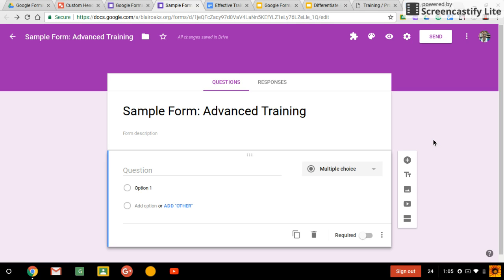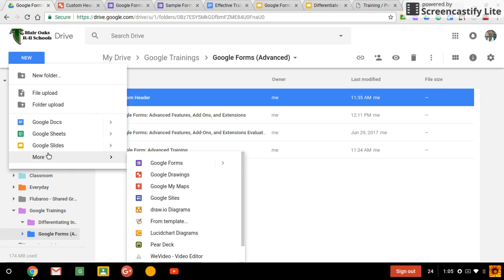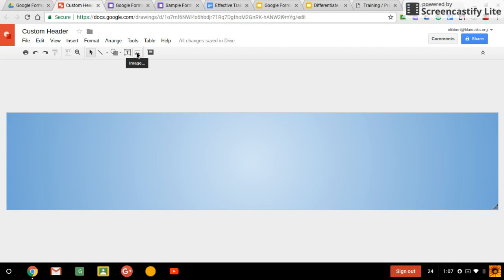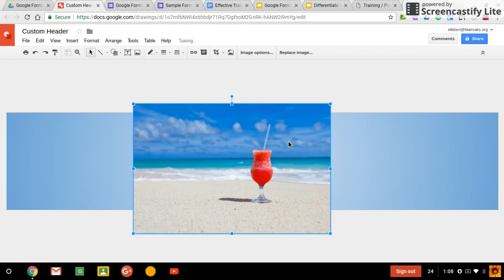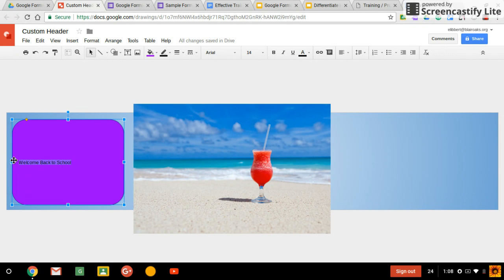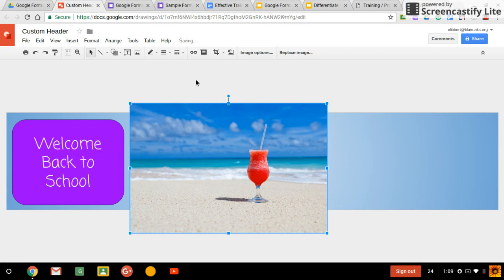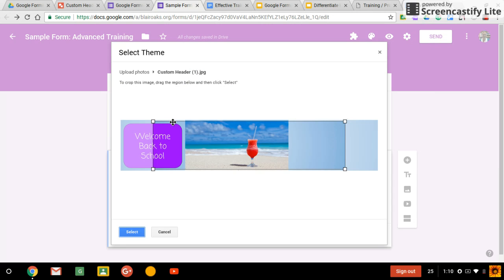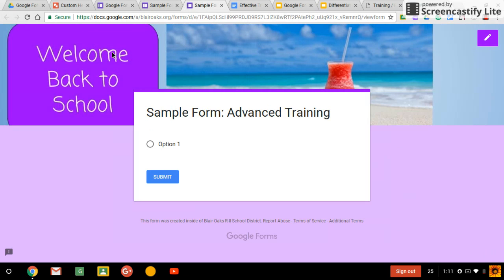How to Customize Headers in Google Forms and Google Classroom